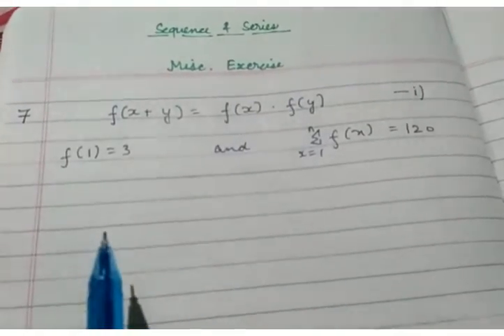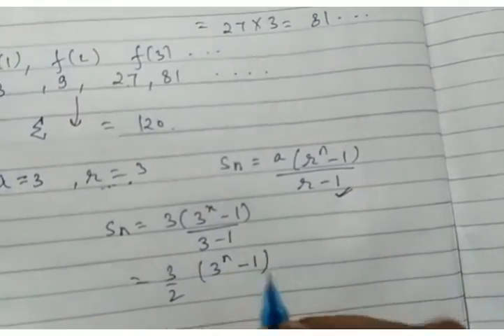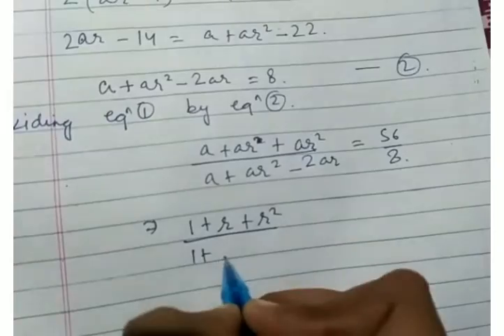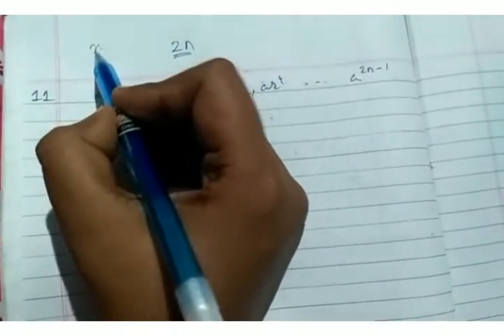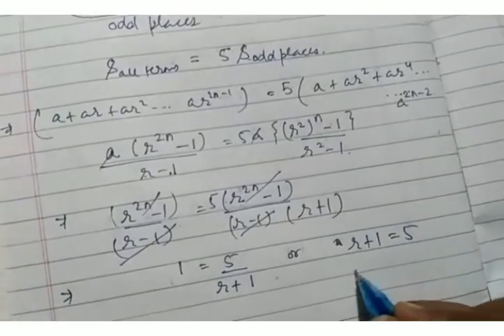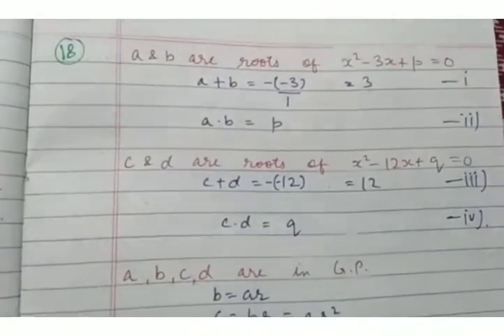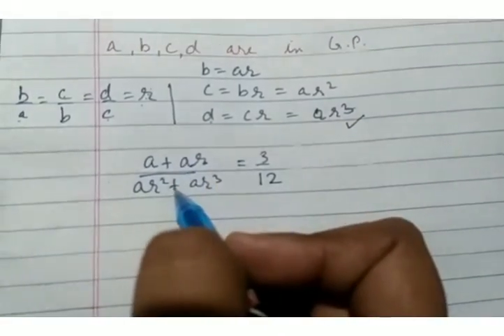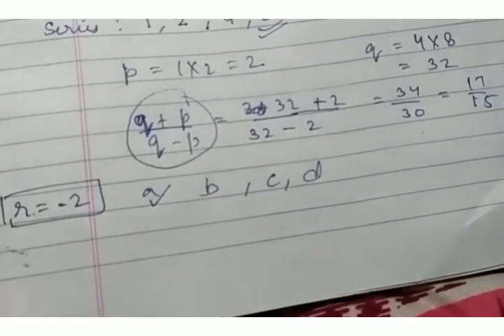Class 11, Maths(English Medium), Sequence and Series, ,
Miscellaneous Exercise, Doubts discussion-1